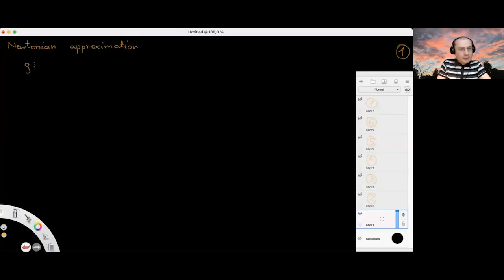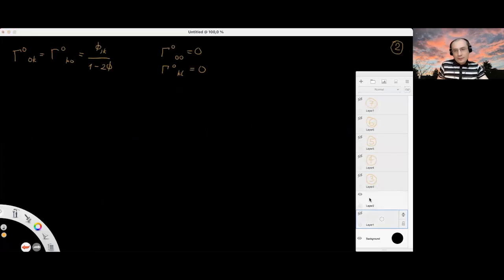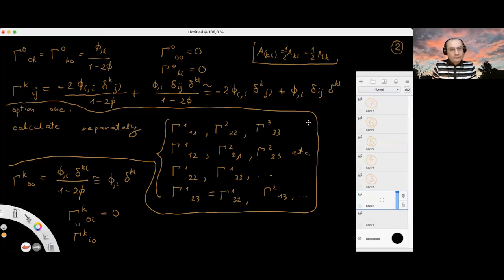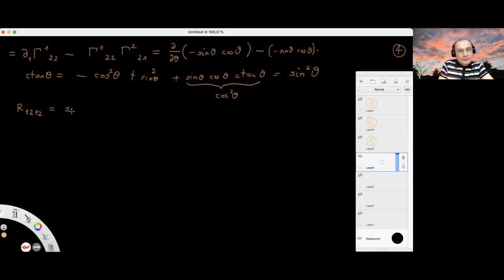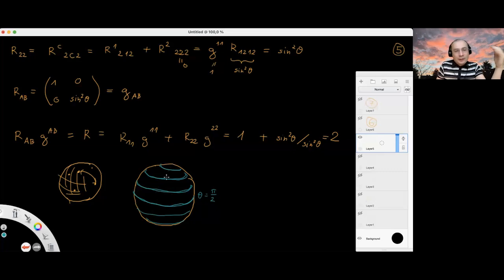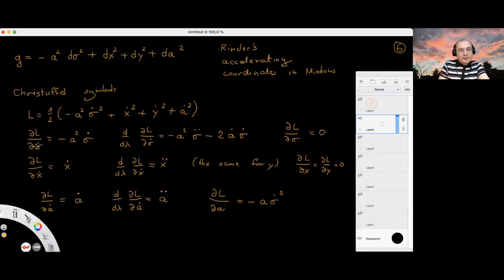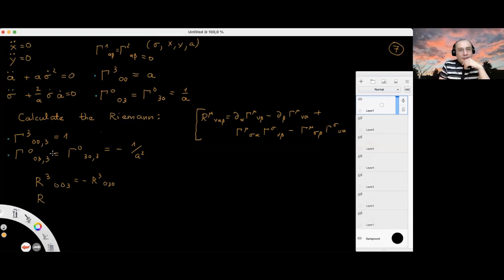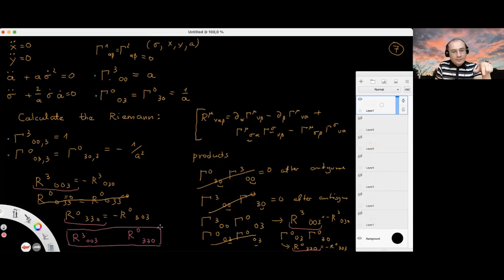Lecture 9: Riemann tensor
00:00-18:56 Christoffels, geodesics in the Newtonian approximation
18:56-40:40 Riemann tensor of a 2-sphere
40:40-01:02_48 Riemann in the Rindler’s accelerating spacetime